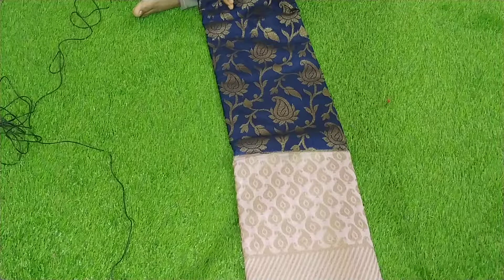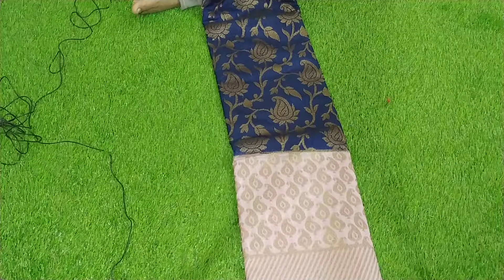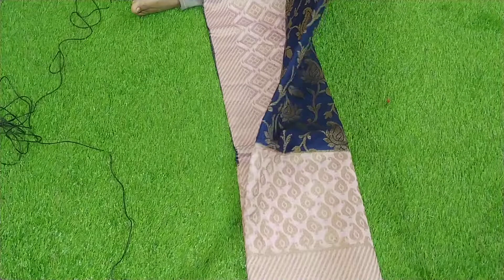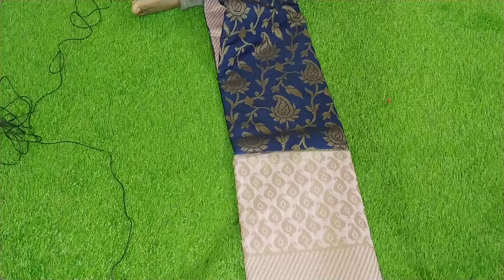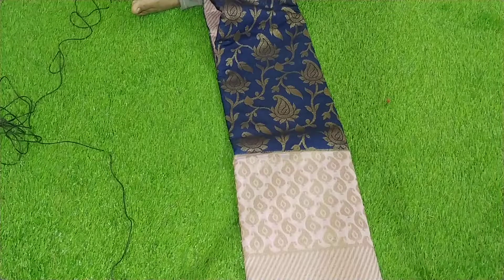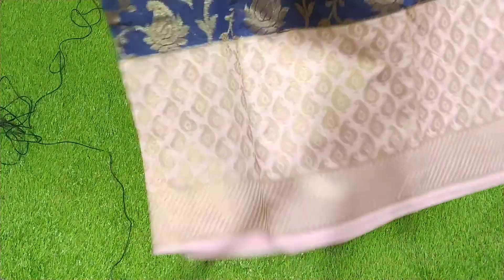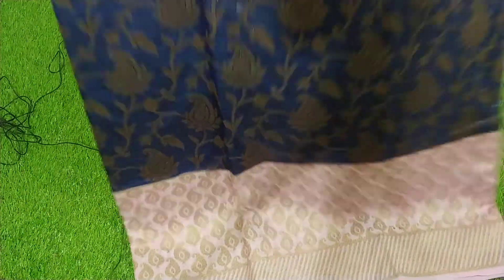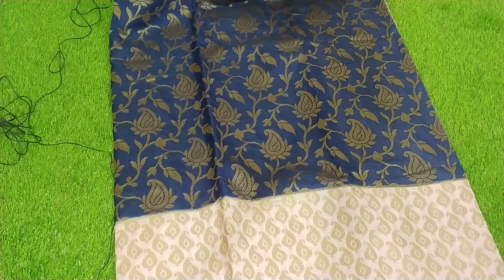Latest saree collections @courier facility 8008964563 Akshara collection